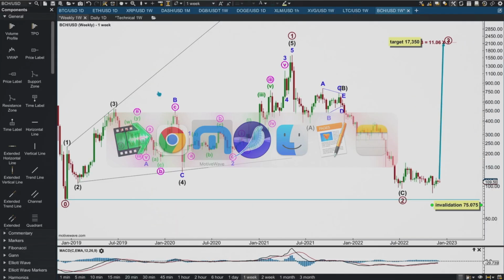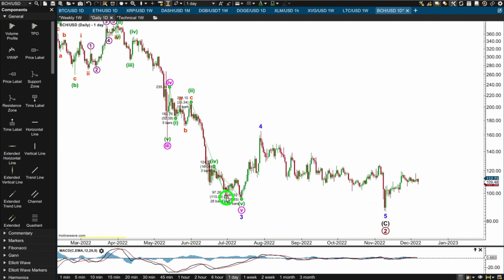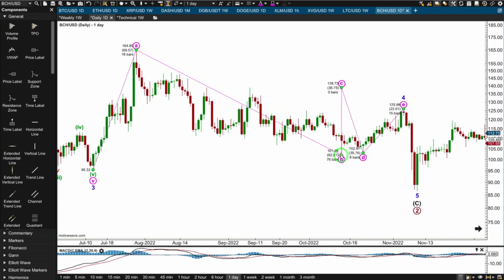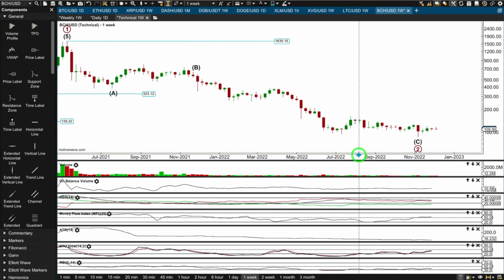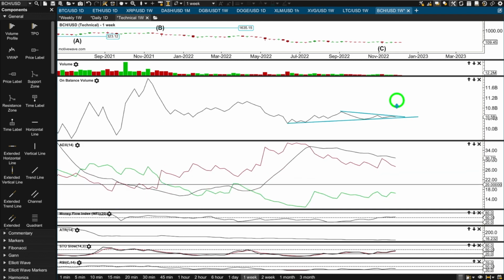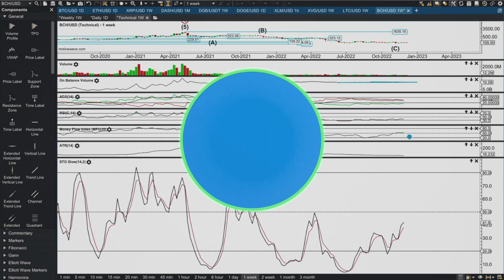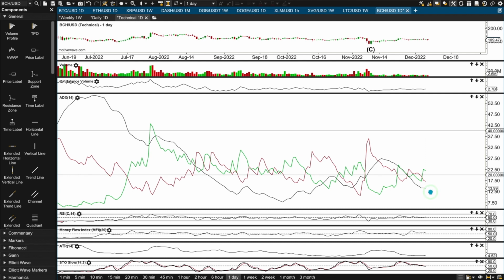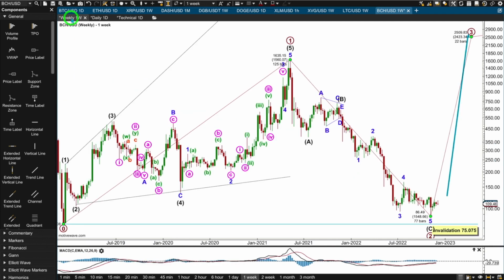Bitcoin Cash BCH-USD: Elliott Wave and Technical Analysis on 7th Dec 2022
To download your free copy of "Technical Analysis Basics" go

Elliott Wave Technical Analysis for Bitcoin Cash BCH-USD by Lara Iriarte CMT.

Chapters:
0:00 Technical analysis eBook free
0:49 Elliott wave count - updating - weekly
2:22 Elliott wave count - updating - daily
4:44 Technical analysis - weekly
7:56 Technical analysis - daily
10:38 Conclusions

it here.